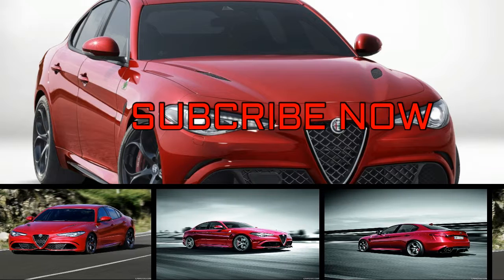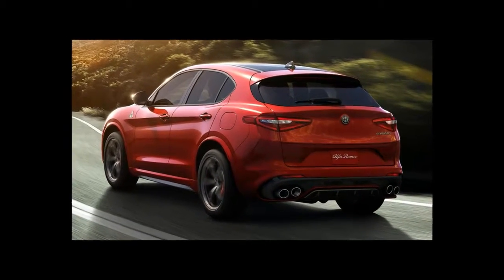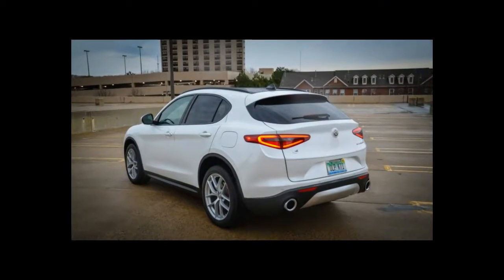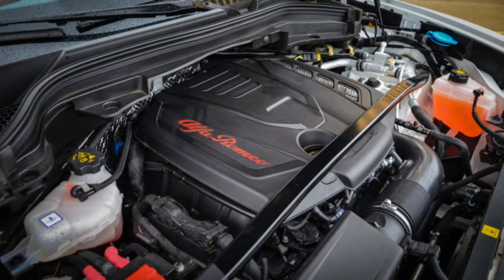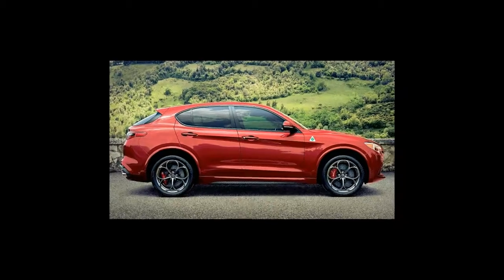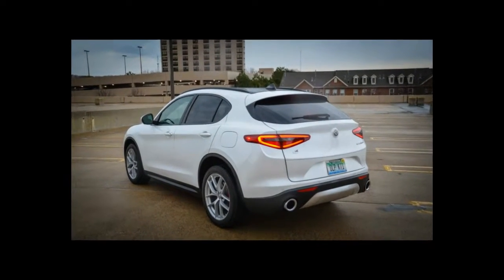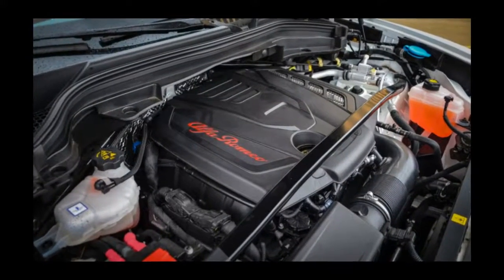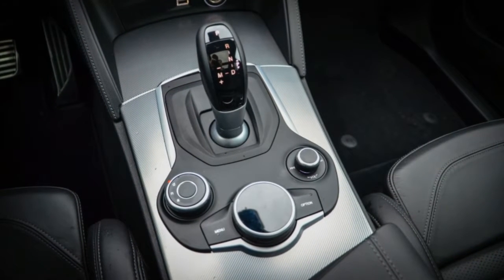[Wacth] News 2018 Alfa Romeo Giulia review | Auto Today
[Wacth] News  2018 Alfa Romeo Giulia review. Following its much-anticipated introduction in 2017, #2018 Alfa Romeo  Giulia sees a sort of expansion of its lineup for 2018. Last year’s entry-level Giulia and Giulia Ti each spawn additional models based on last year’s Lusso and Sport option packages to create a five-model lineup: Giulia, Giulia Sport, Giulia Ti, Giulia Ti Lusso, and Giulia Ti Sport. Other changes are minor and include a handful of new wheel designs and chrome rings around the door speakers on base and Sport trims. Apple CarPlay and Android Auto are now standard on all Giulia models, front parking sensors are now bundled together with blind-spot monitoring and auto-dimming exterior mirrors, and a new Cargo Convenience package ($250) adds grocery-bag hooks, a cargo net, and tie-down hooks inside the Giulia’s trunk. The premium 14-speaker Harman/Kardon stereo is now offered as a $900 option on the Giulia and Giulia Sport.